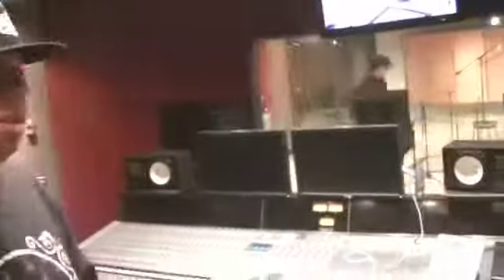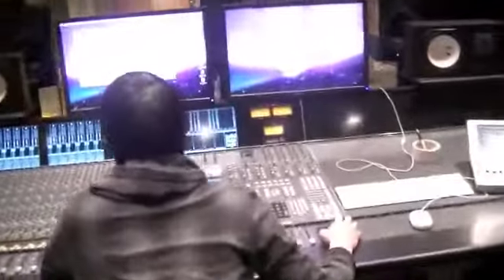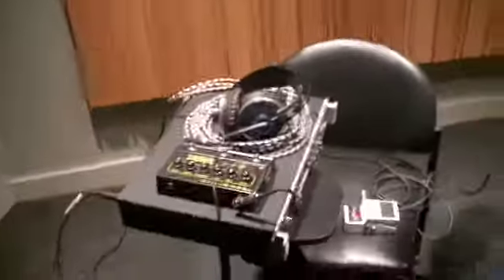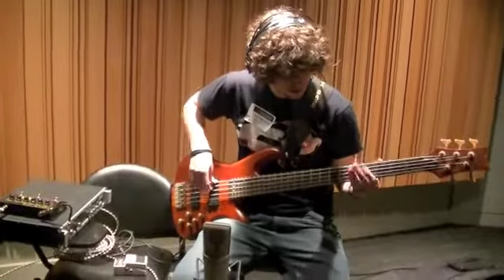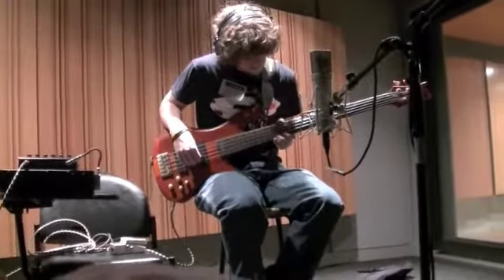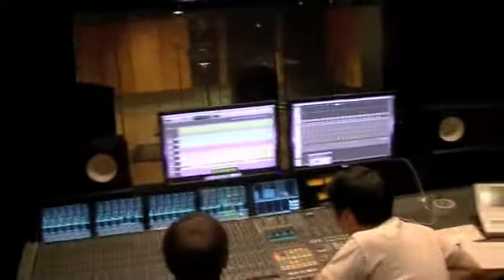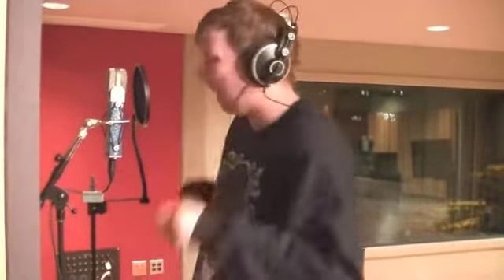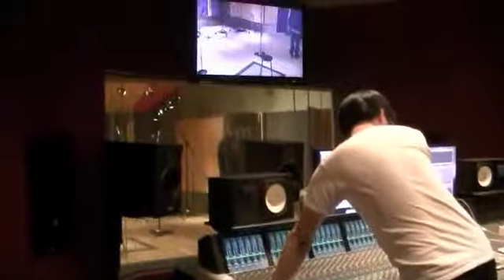In The Studio Day 2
the conclusion to day 1 in the studio

opening song is "Careless Whisper" by George Michael